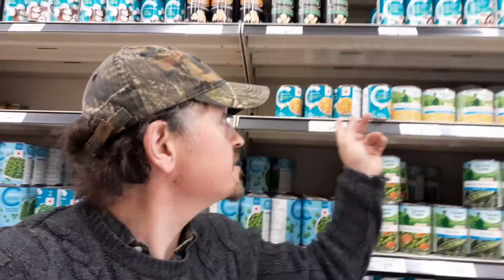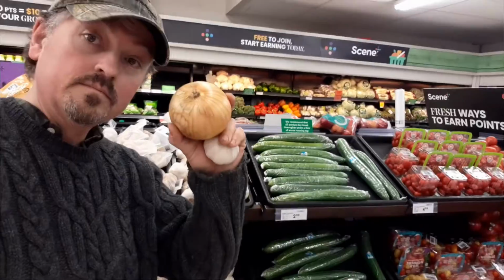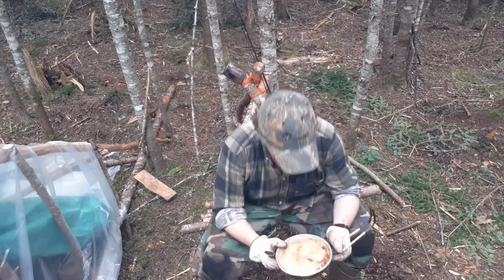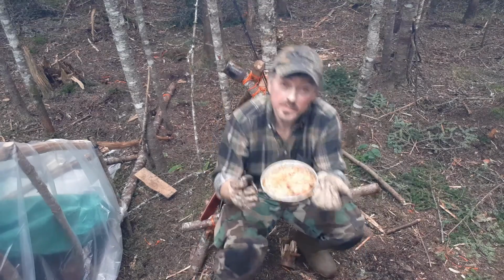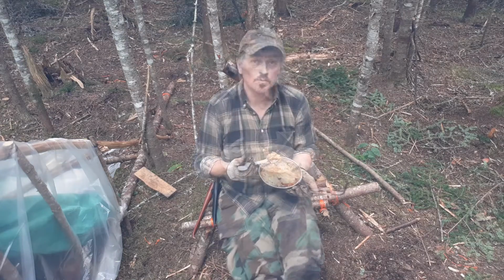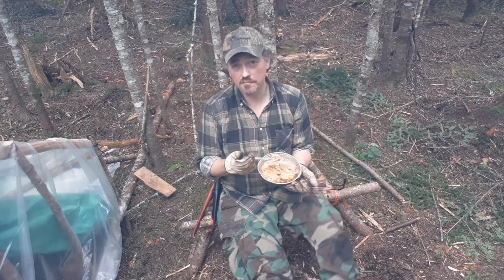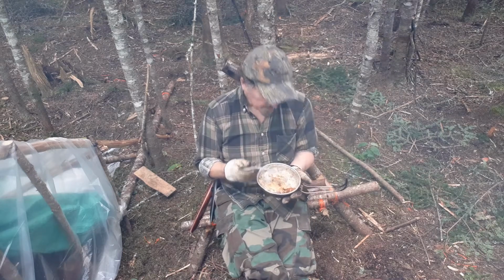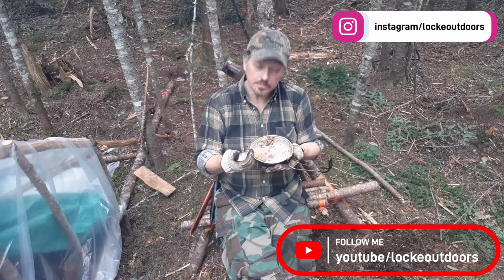Up at the Camp Episode 5: Cooking Over Open Flame.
I share with you my own personal recipe called Thunder Brook Pie. A very tasty and filling meal. Easy to make, and great to have when out in the woods. Enjoy!